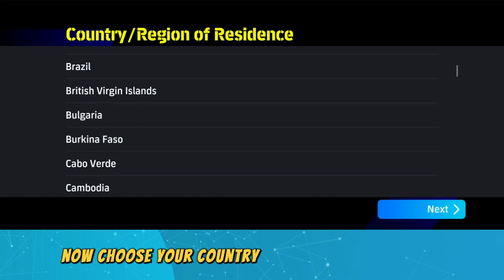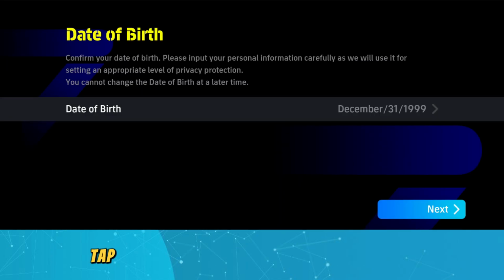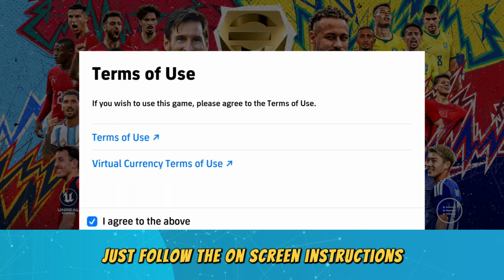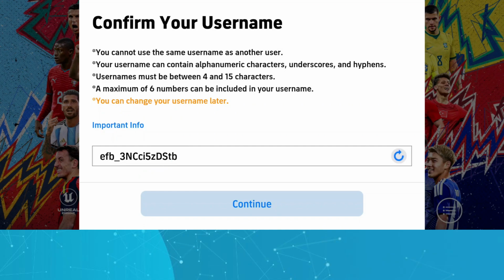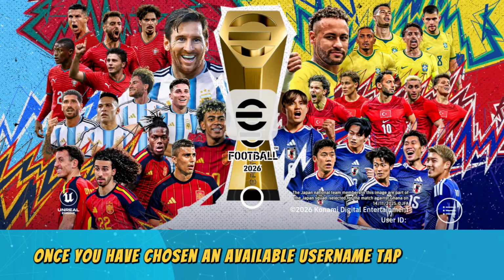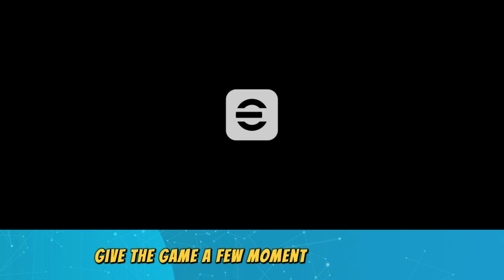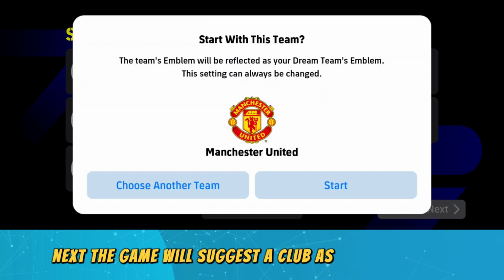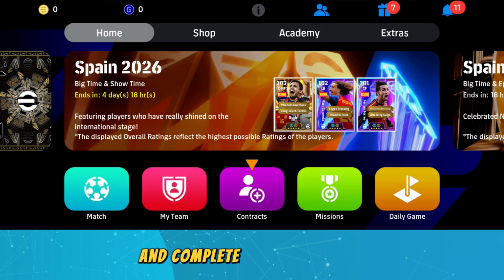How to Login to eFootball 2026 | eFootball Sign In Guide | Create New eFootball Account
In this video, I'll show you exactly how to log in to eFootball, create a new account, and complete the initial setup from start to finish. Whether you're playing for the first time or reinstalling the game, this easy guide will help you sign in and start playing within a few minutes.

By following this tutorial, you'll learn how to:
✅ Download and install eFootball
✅ Choose your language and country/region
✅ Create a unique eFootball username
✅ Complete or skip the demo match
✅ Select your base team